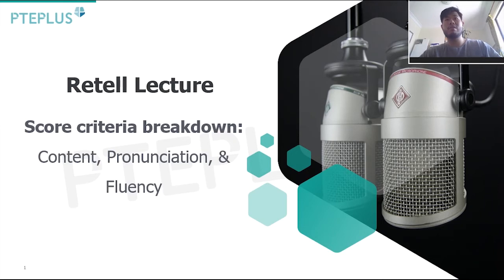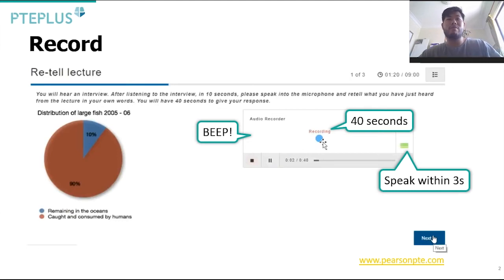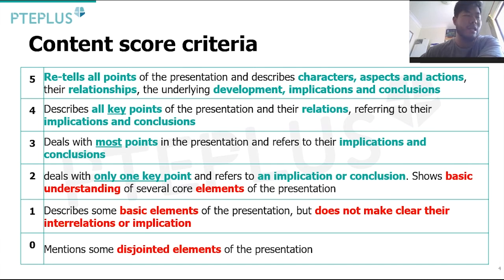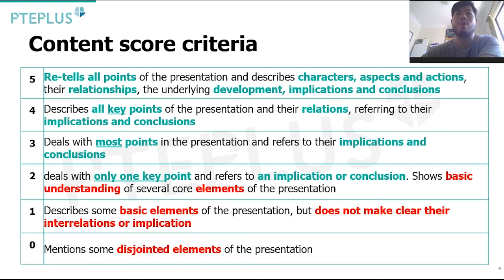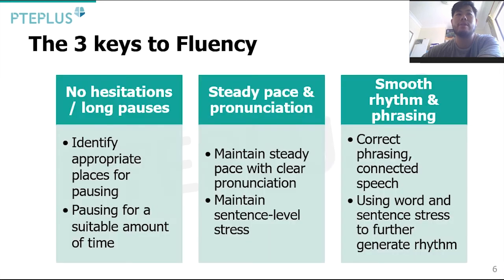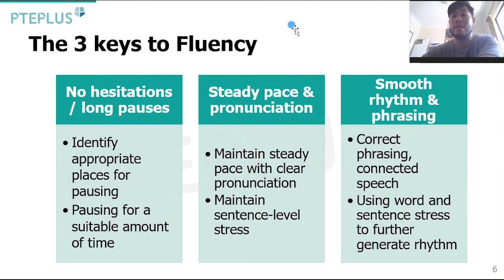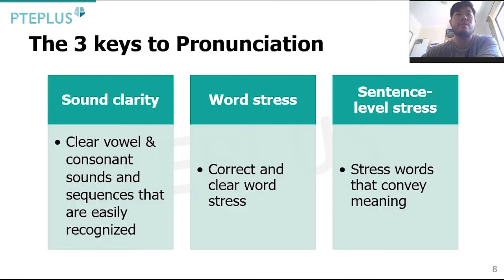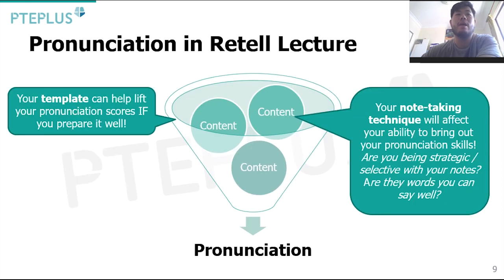PTE Speaking: Retell Lecture | Core Requirements!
Do you know the Core Requirements in PTE speaking Retell Lecture?

The core requirements for Content, Pronunciation and Fluency - and the keys unique to high scores in Retell Lecture.